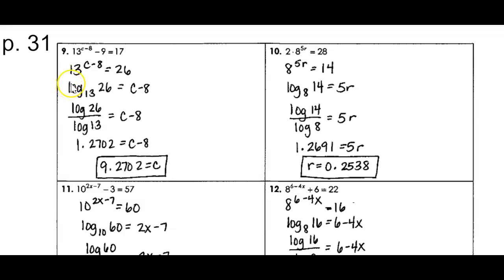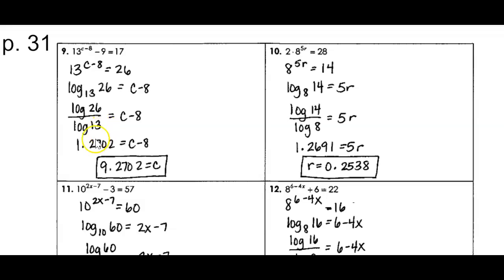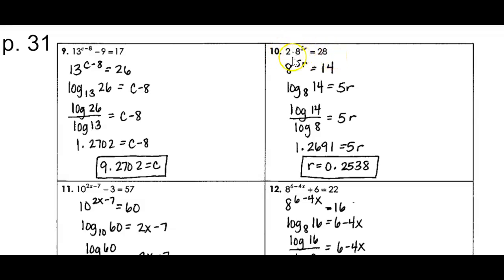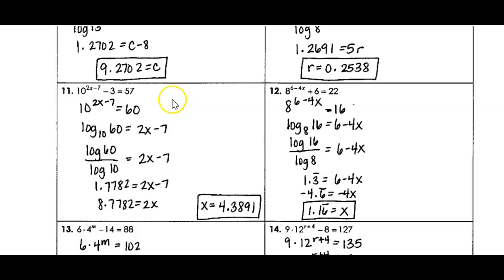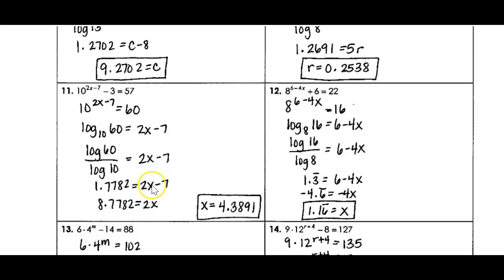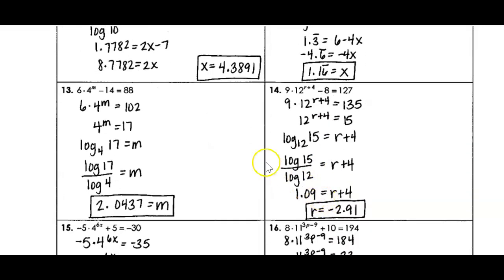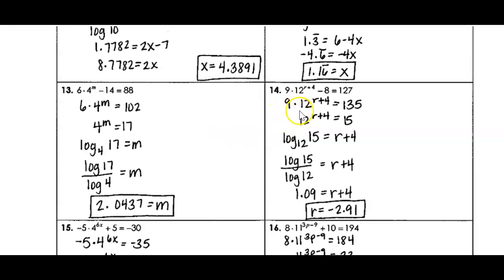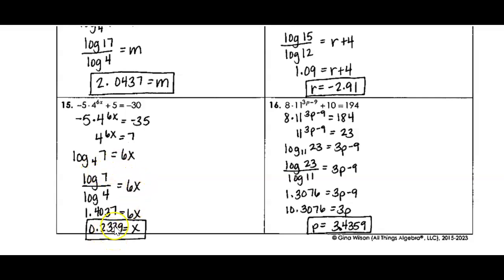AcAlg2 7.7-7.9 Quiz Review